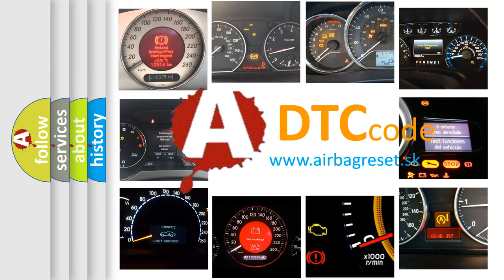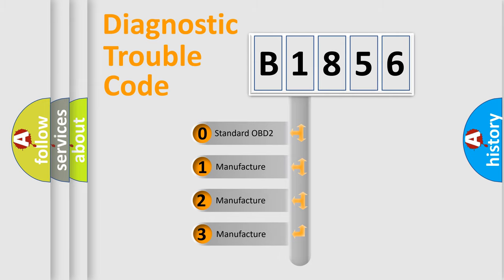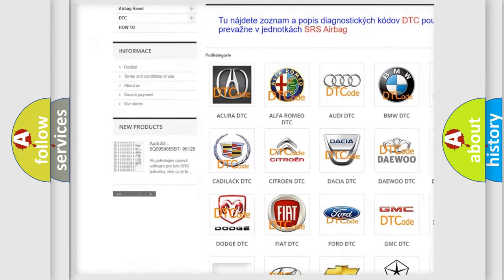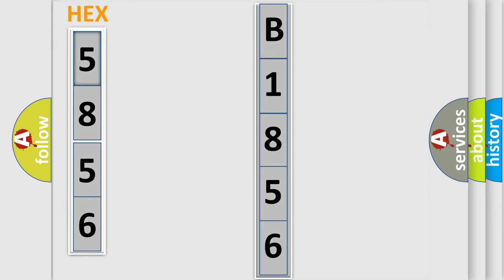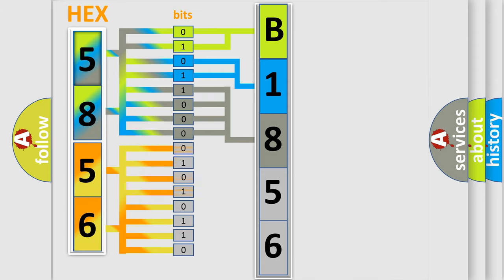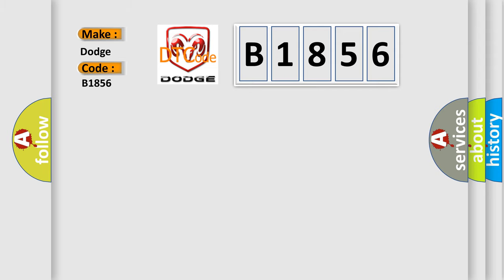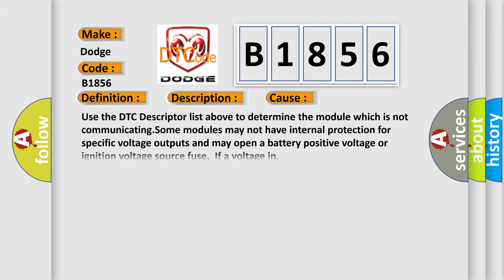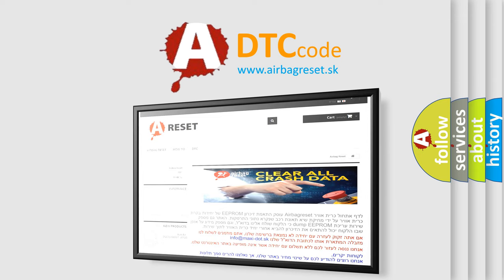DTC Dodge B1856 Short Explanation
Contents:
0:21 Basic DTC analysis according to OBD2 protocol standard.
1:48 Insight into programming
2:58 A diagnostically understandable description of the Diagnostic Trouble Code
3:05 Basic error definition

Make:
Dodge
Code:
B1856
Definition:
Lost Communication With Vehicle Theft Deterrent
Description: